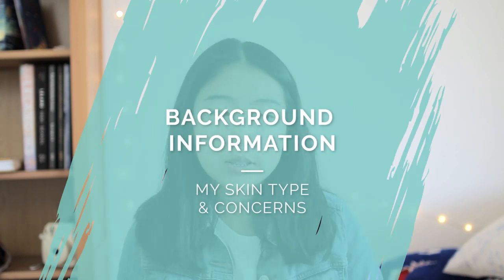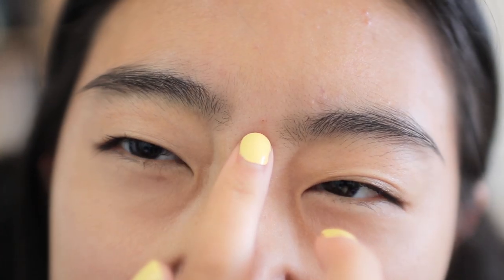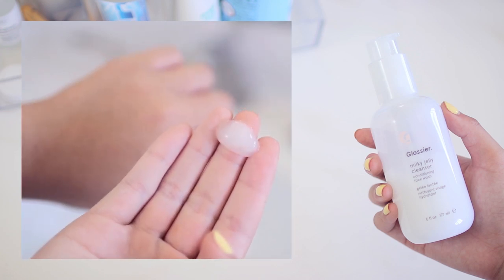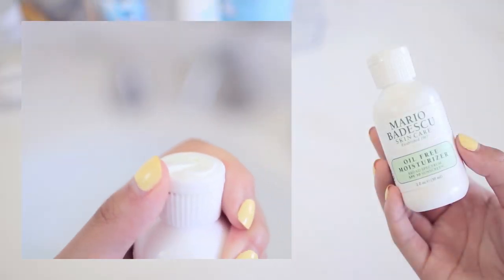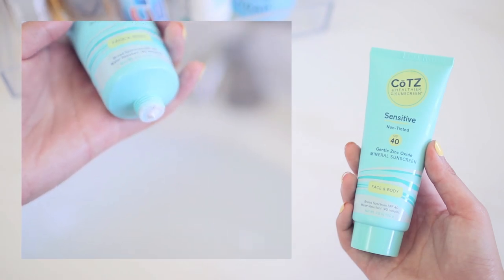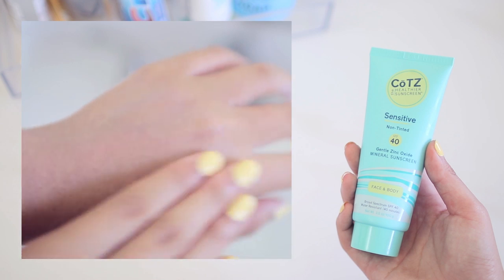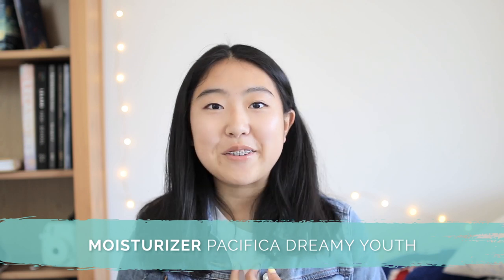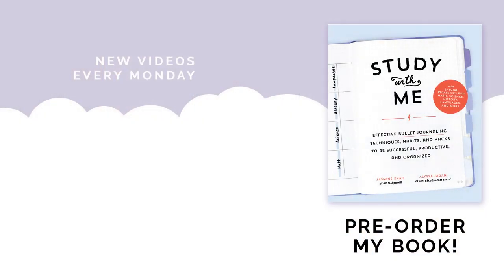my skincare routine ✨ how i get that glowy skin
☁ PRODUCTS SHOWN ☁
⋅ Mario Badescu Oil Free Moisturizer SPF 30
⋅ Cotz SPF 40 Sunscreen for Sensitive Skin
⋅ Yes to Tomatoes Detoxifying Charcoal Cleanser
⋅ Pacifica Dreamy Youth Face Cream

⋅ The Little Book of Skincare by Charlotte Cho